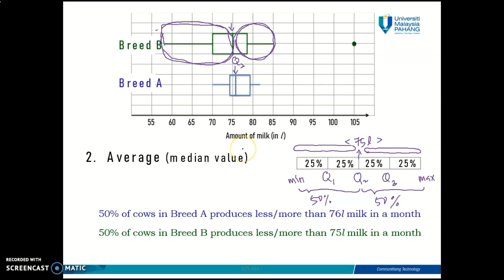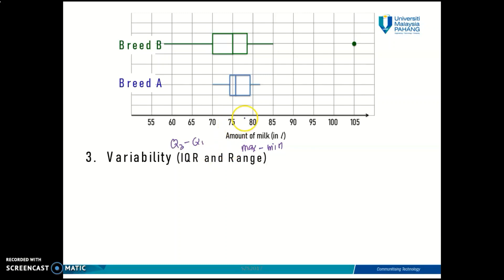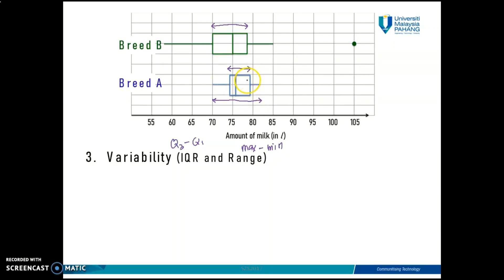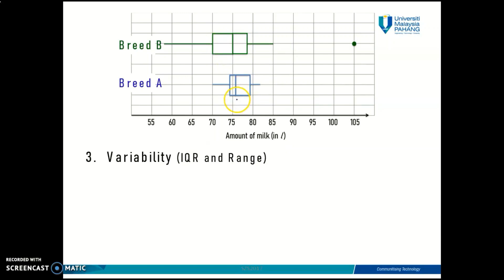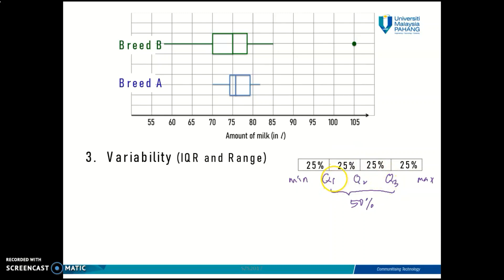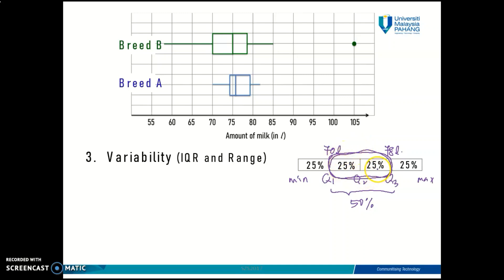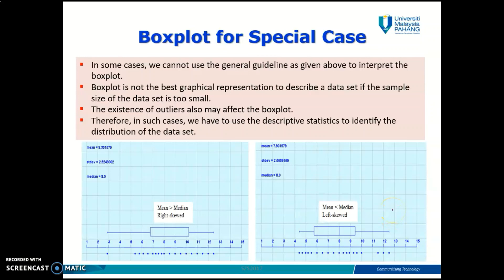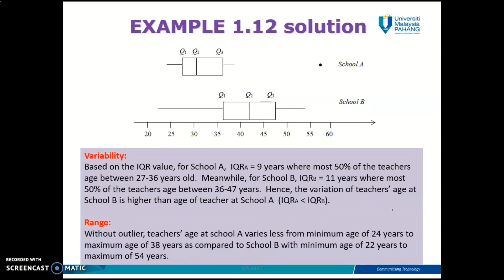Chapter 1.4 : Exploratory Data Analysis (part 5)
This video discuss on how to comment and compare the variability of two data sets by using boxplot.